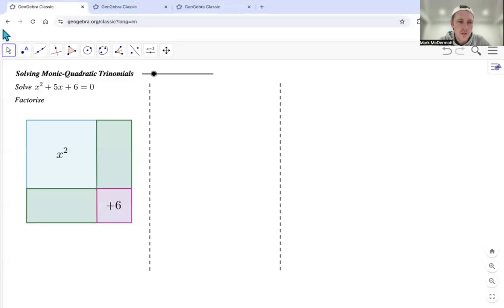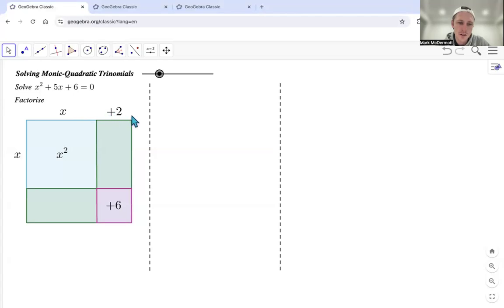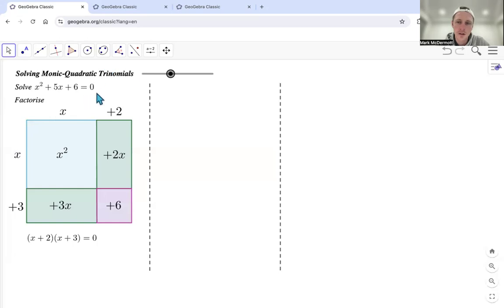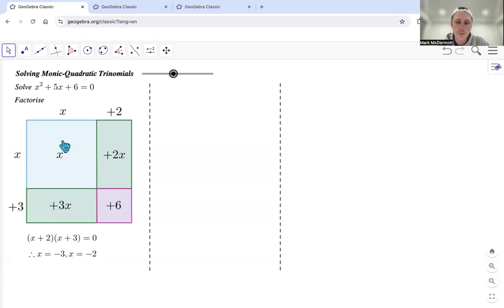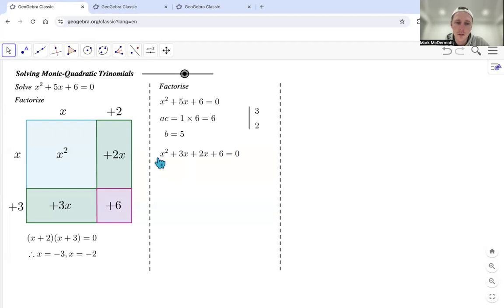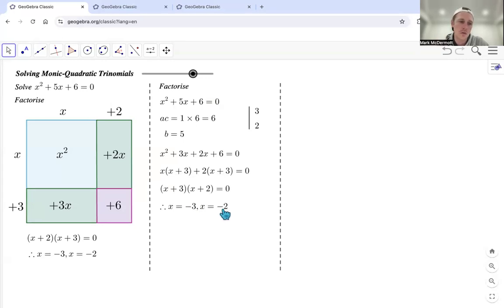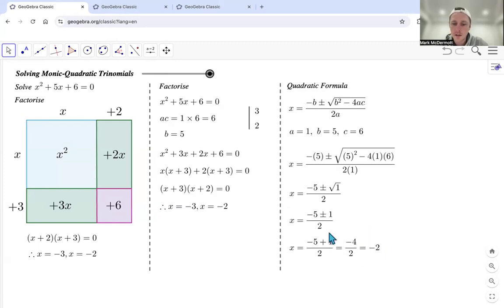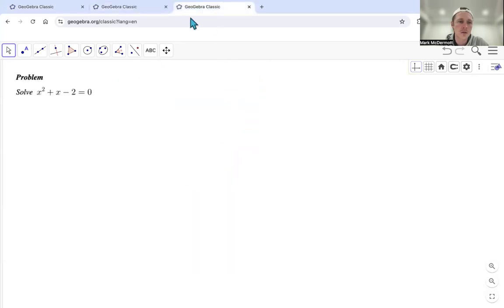Solving Monic Quadratic Trinomials